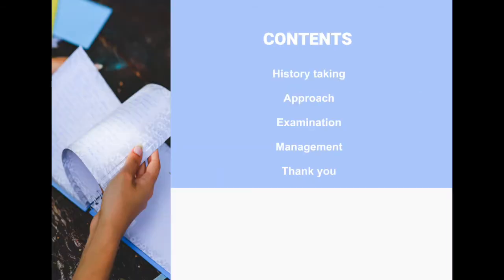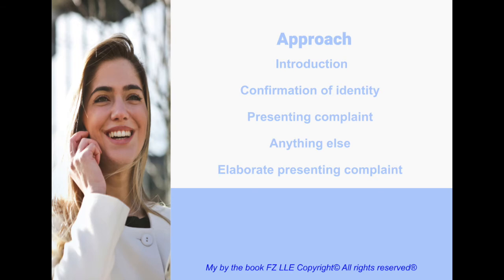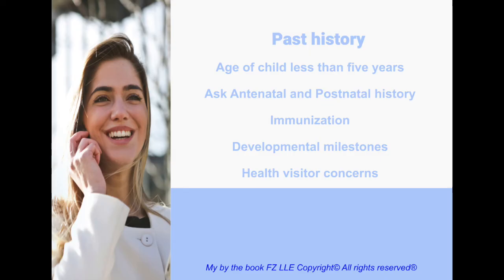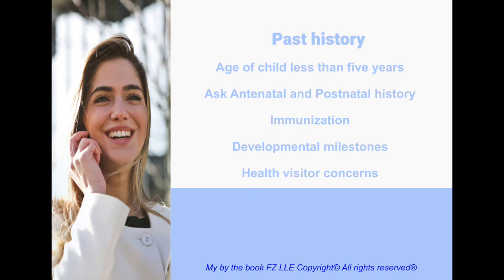Paediatric history taking Part 1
Recorded live session.
This video is in two parts, the management is discussed in the next part of the video.